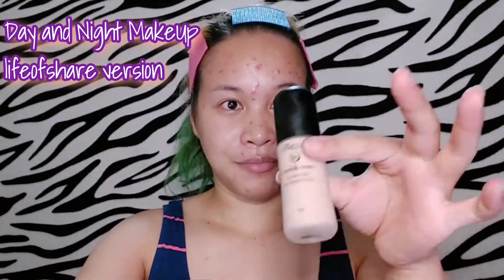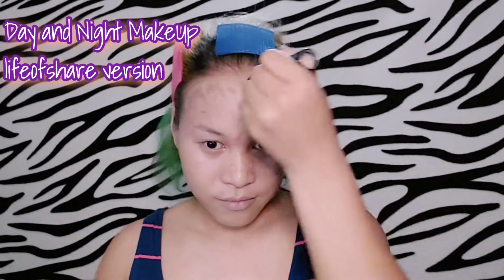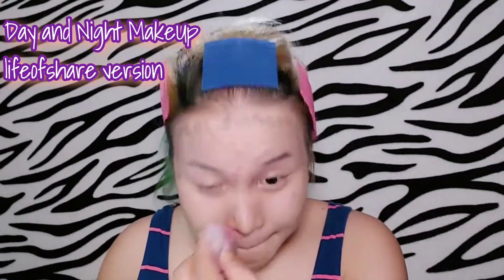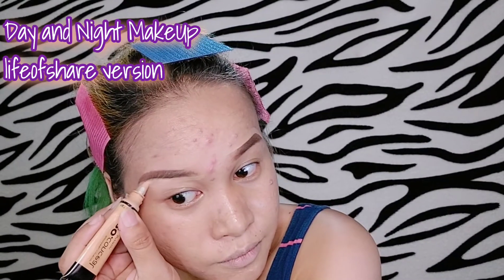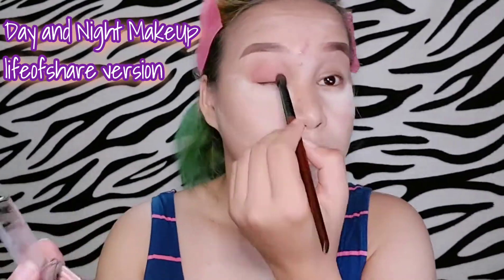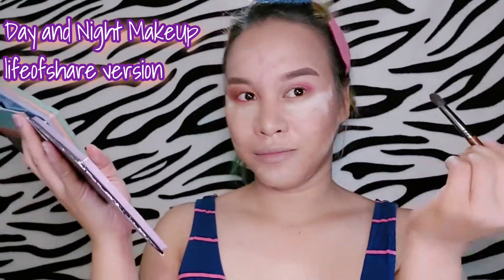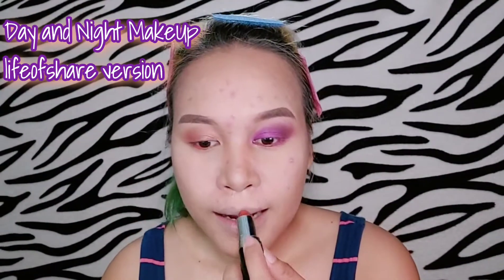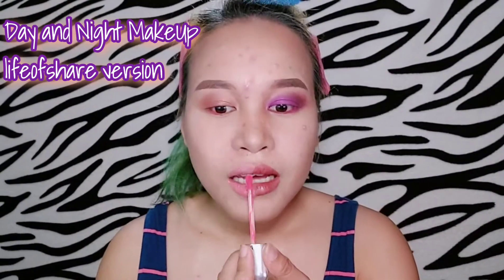Day Night MakeUp Tips | How to apply Day Night Makeup | lifeofshare | elysianada